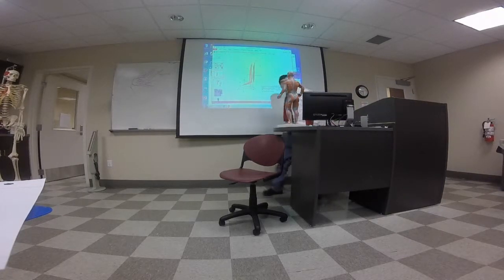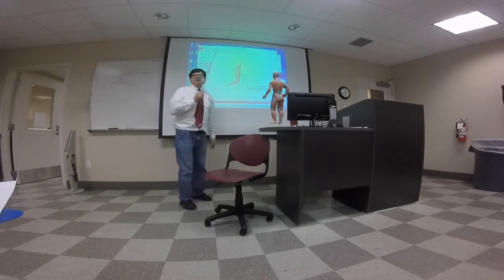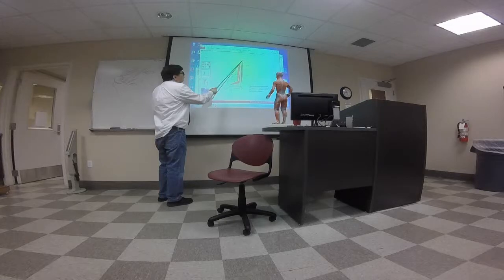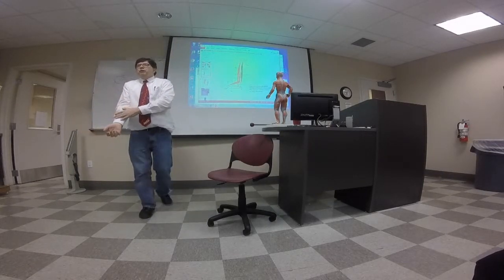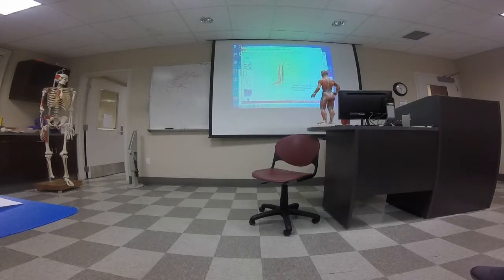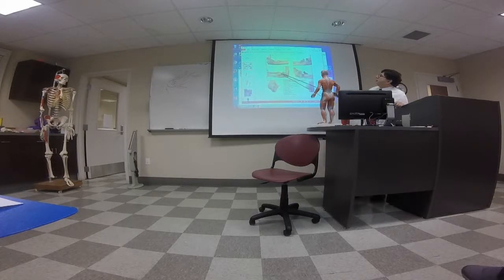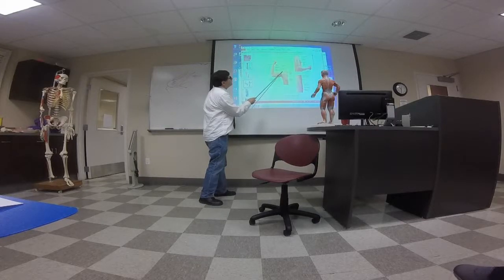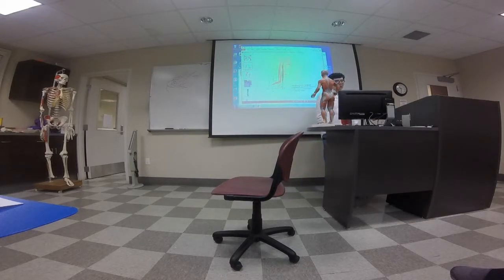Evening Class: Muscles Day 3-2